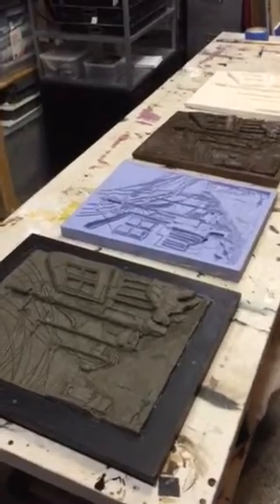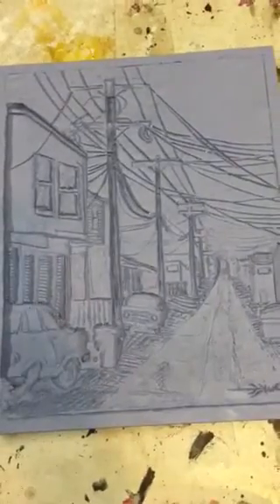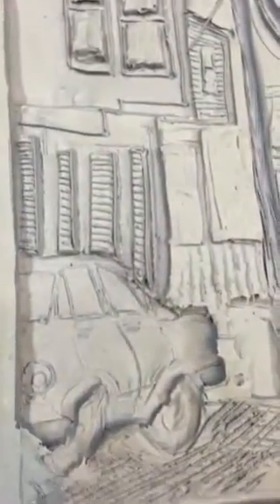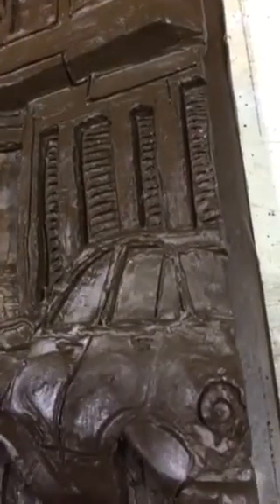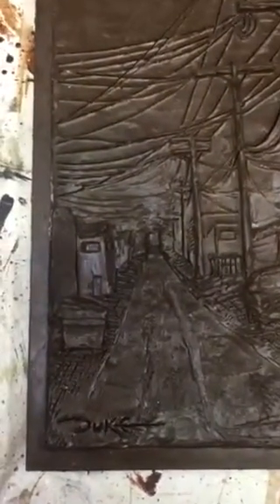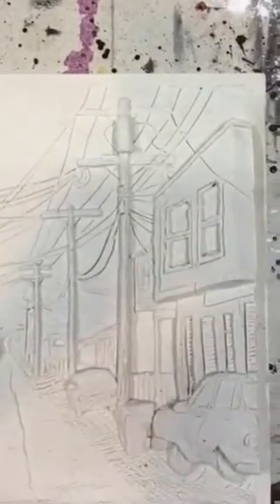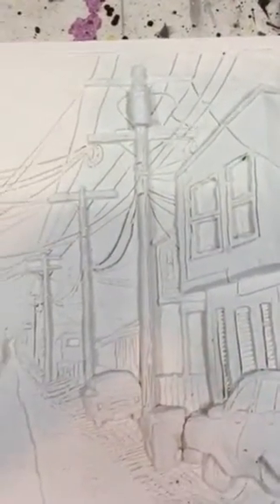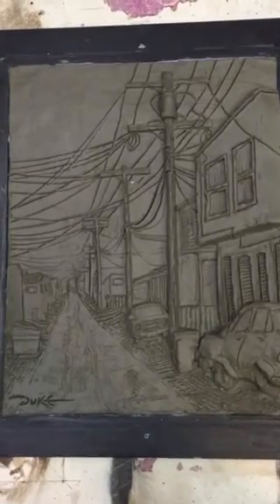Cold cast of "Alley of North Park" in Bas Relief with Duke Windsor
Casting with Smooth On brand Oomoo 30
And Smooth -Cast 325